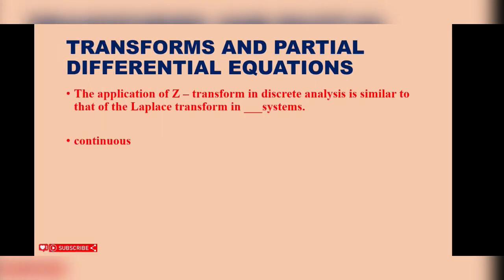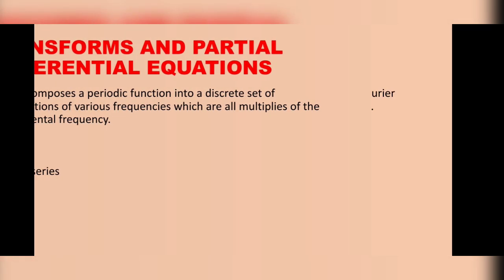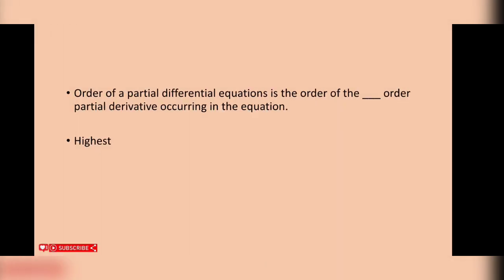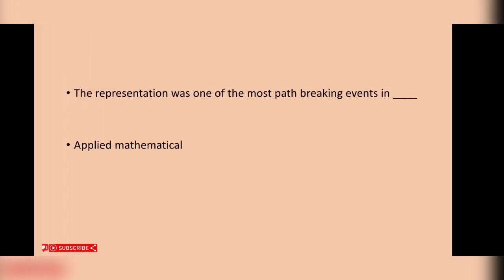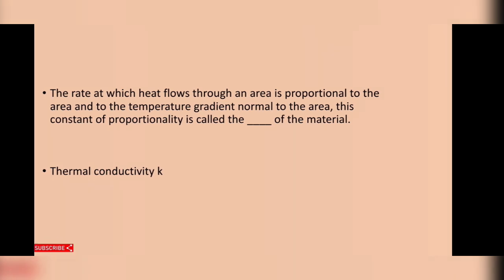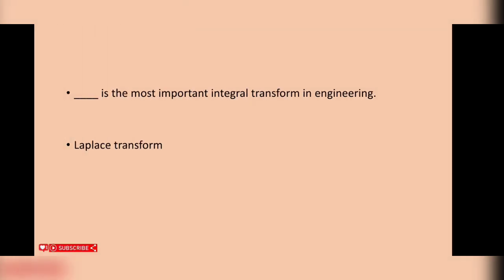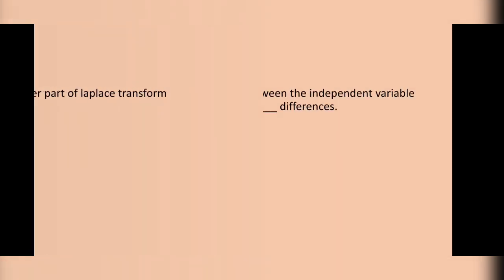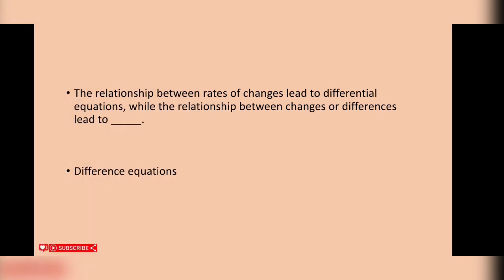tpde mcq questions | Transforms and partial differential equations mcq | CHORME TECH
This video contains Transforms and partial differential equations mcq for anna university online exam.